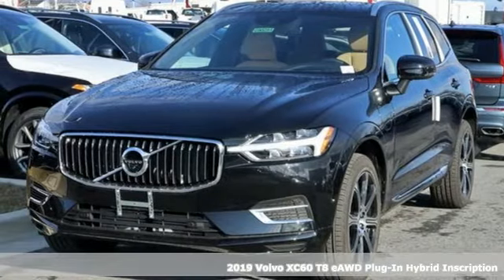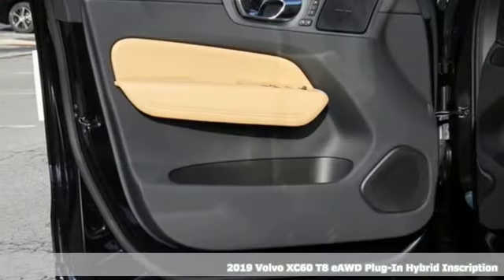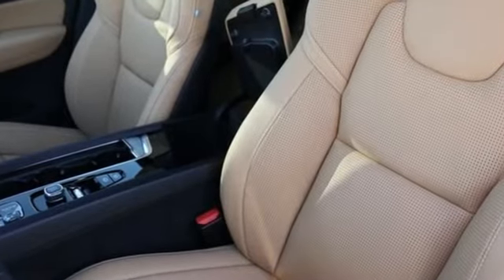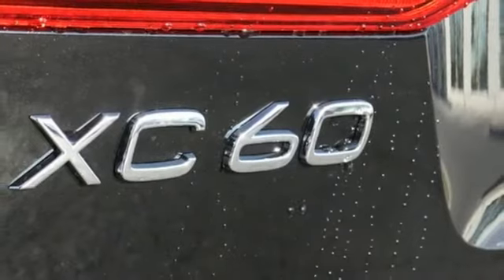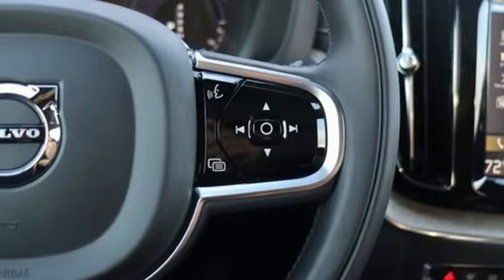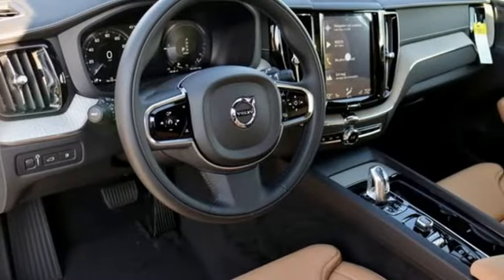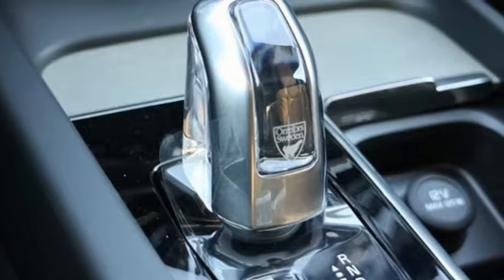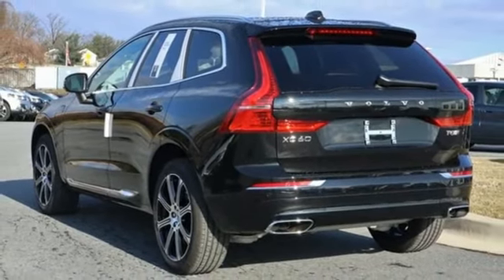New 2019 Volvo XC60 Hybrid Silver Spring MD Washington DC, MD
Year: 2019
Make: Volvo
Model: XC60 Hybrid
Trim: T8 Inscription
Engine: I4 Supercharged
Transmission: Automatic with Geartronic
Color: Black
Interior: Amber Nappa
Stock #: G90251
VIN: LYVBR0DL0KB263212

Address:
3121 Automobile Boulevard